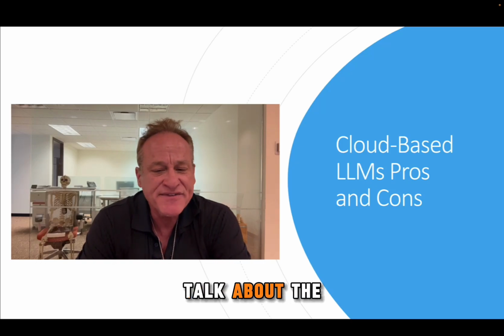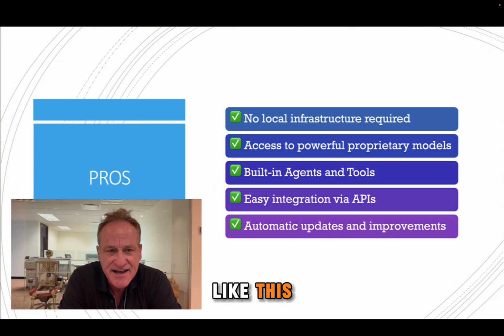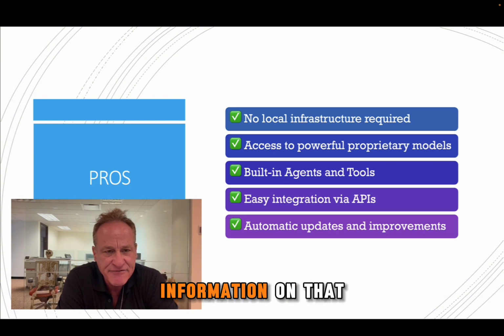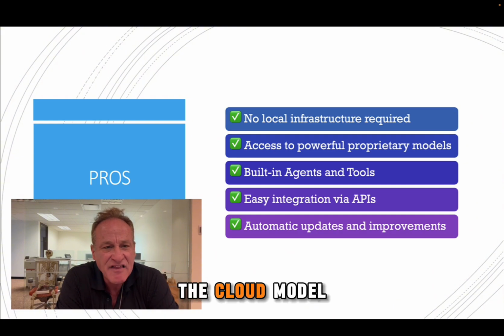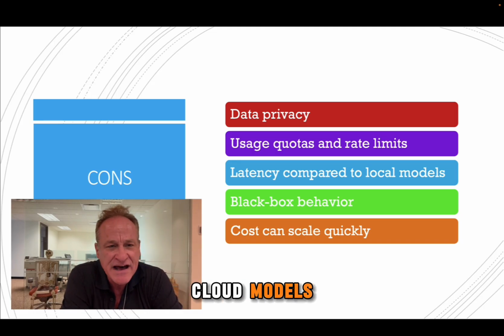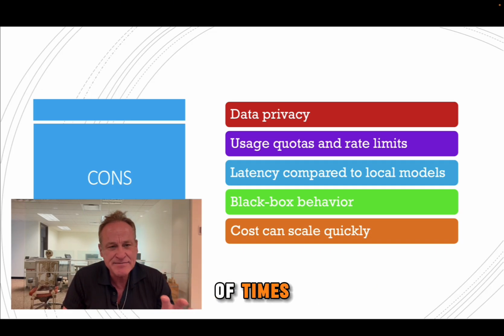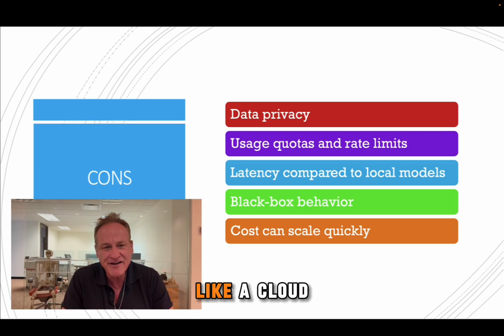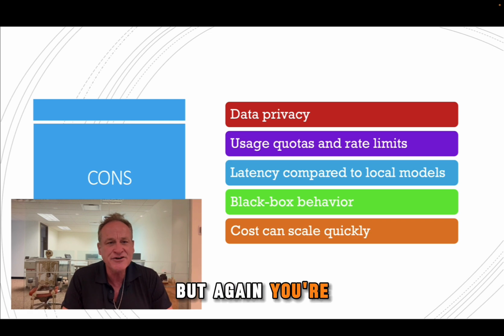Pros and Cons of Cloud Models